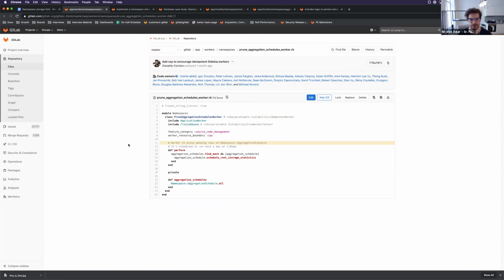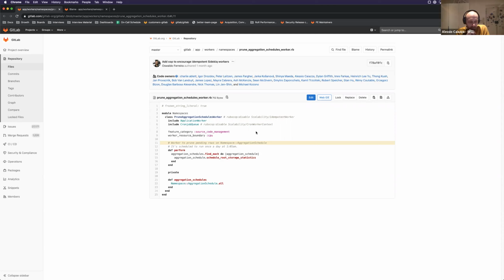Implement a namespace storage limit discussion